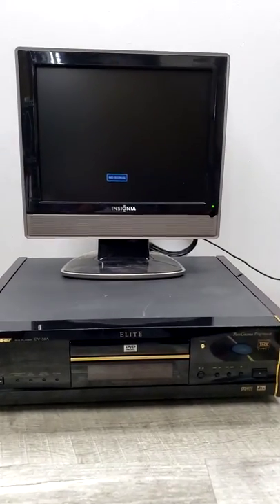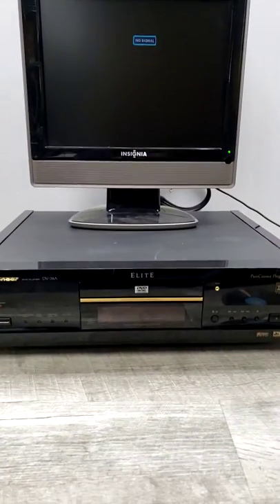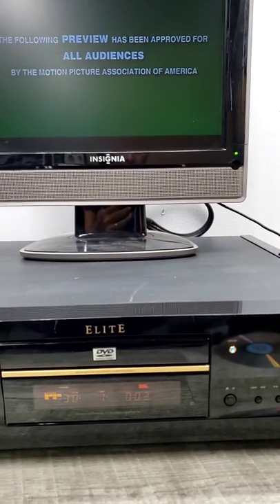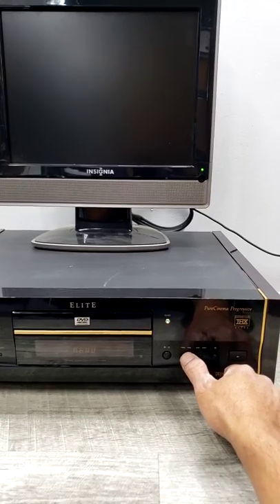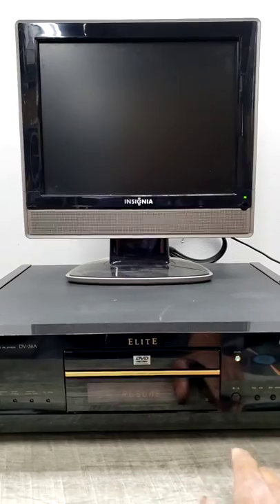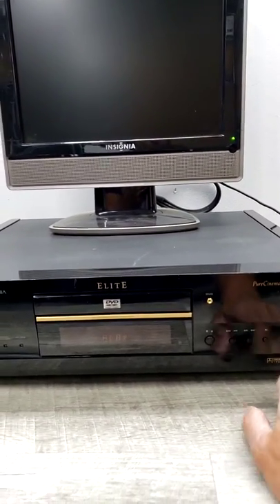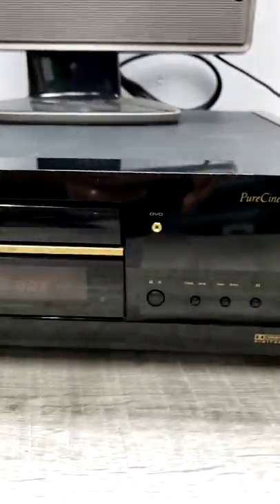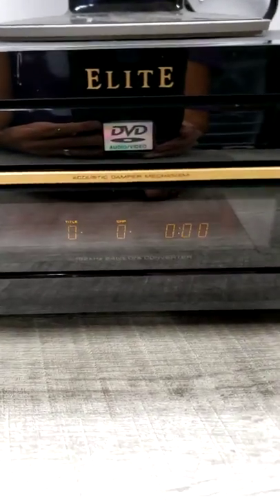Pioneer Elite DV-38A DVD/DVD Audio/CD Player